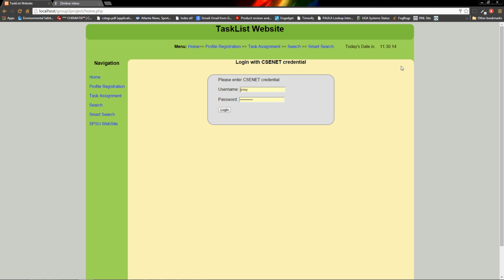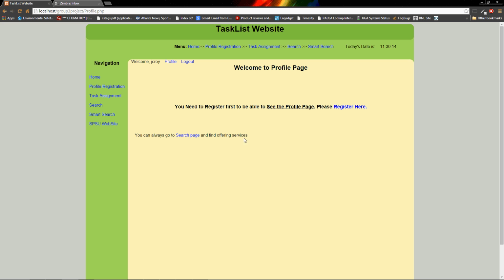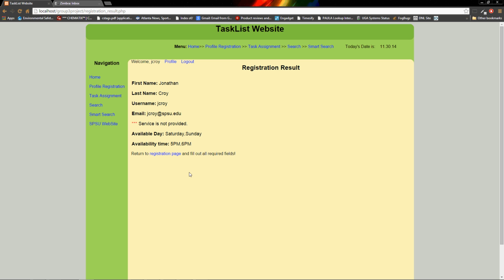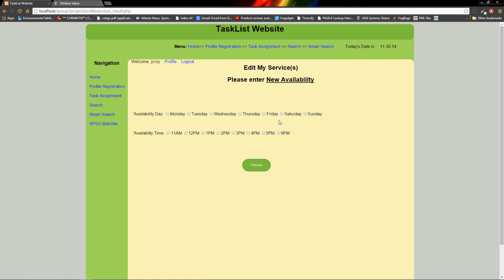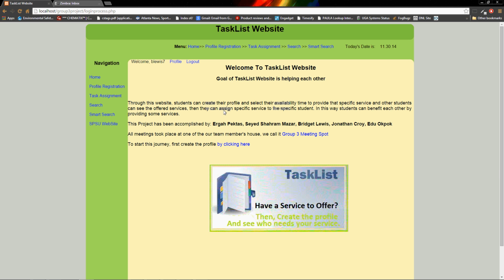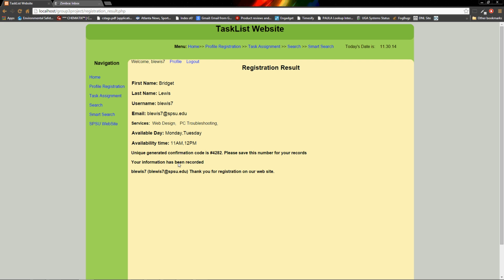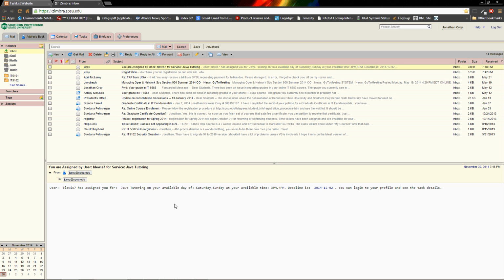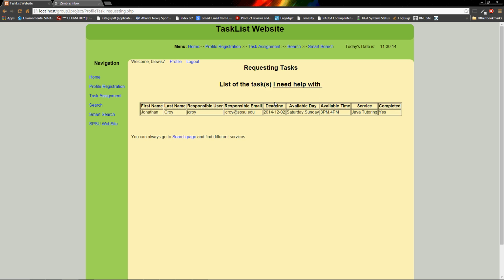Group 3 Project - Tasklist Website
IT Design Studio 6203

Tutorial of Group 3's Project - TaskList Website

Group 3 Project Members:
Ergah Pektas, Seyed Shahram Mazar, Bridget Lewis, Jonathan Croy, Edu Okpok